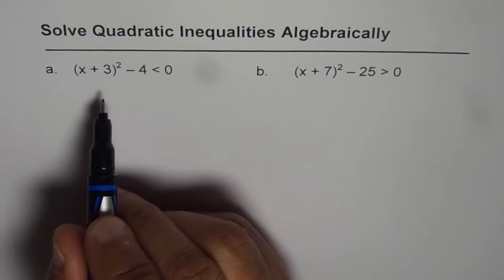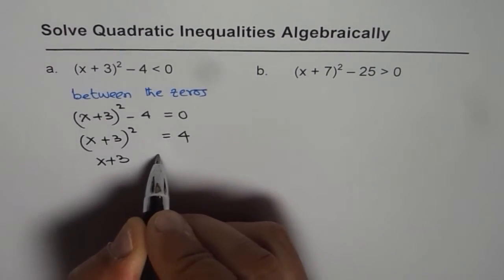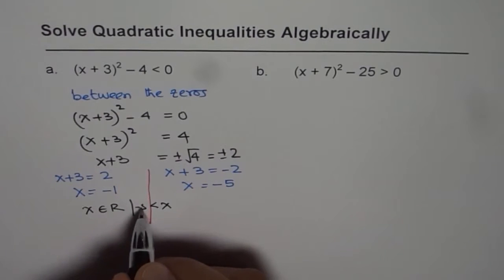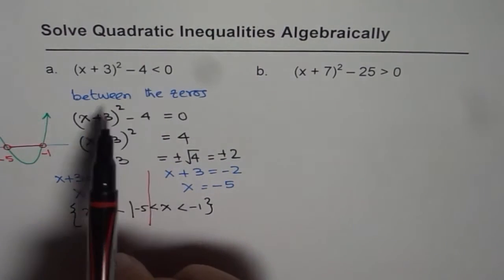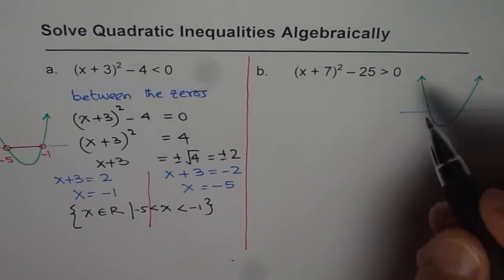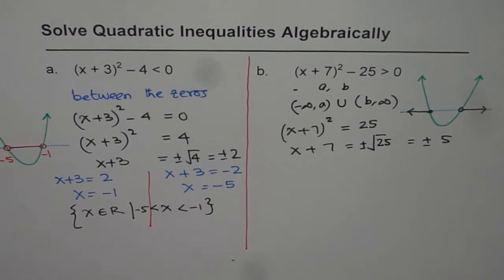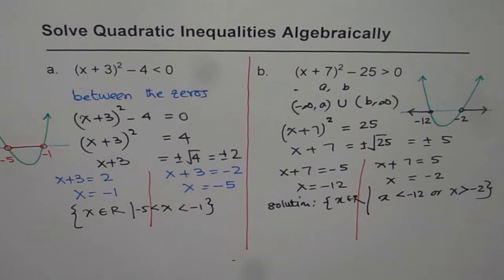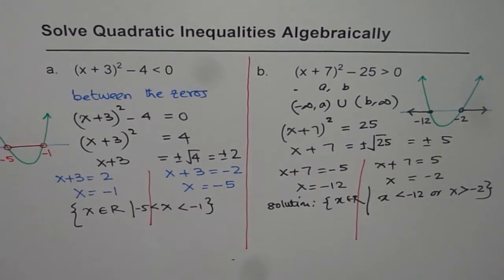10 Effective Method to Solve Quadratic Inequality Algebraically